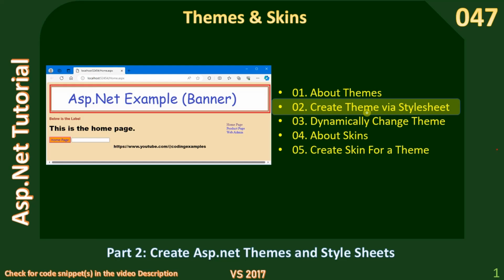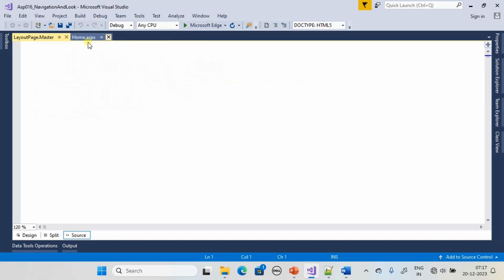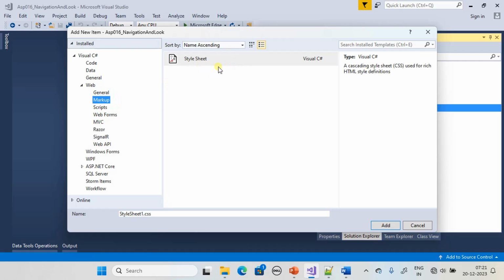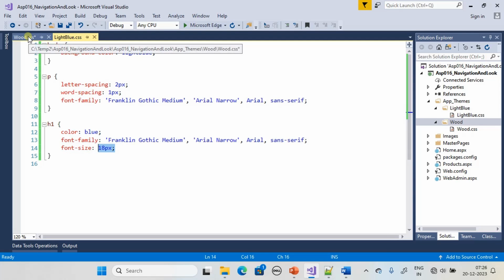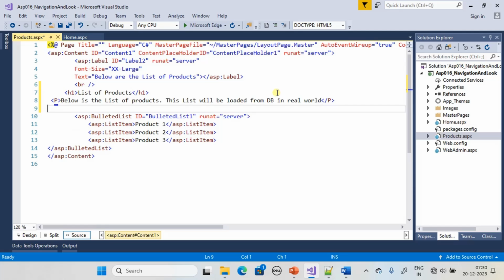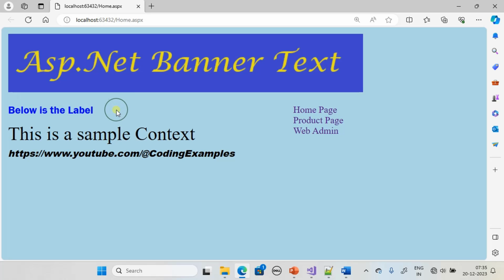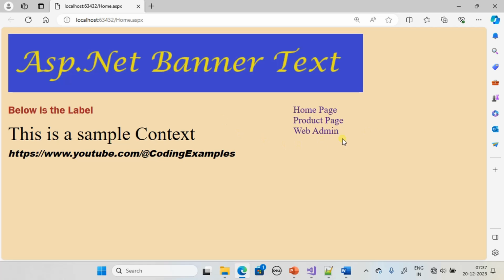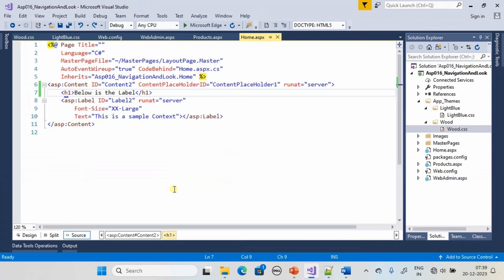Themes & Skins | Part 2 - Create Theme with Style Sheets | Asp Net Tutorial #47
In this Asp.Net Tutorial, we will learn how to create asp.net themes with CSS fils. Then, we will also see how to assign web site theme using the web.config file.